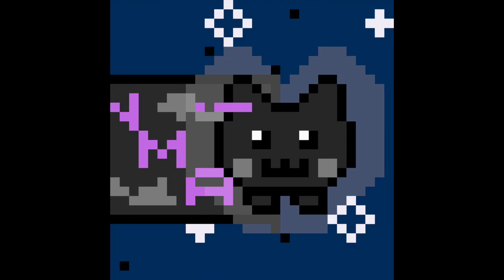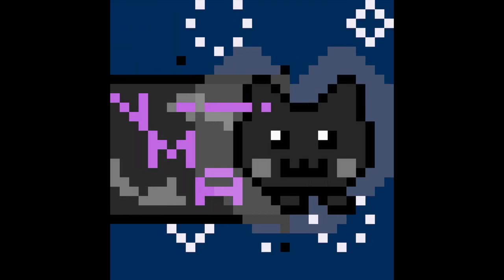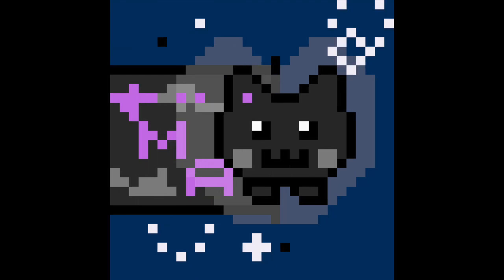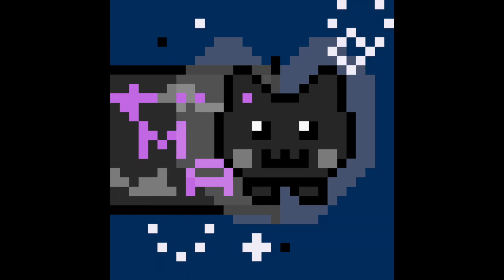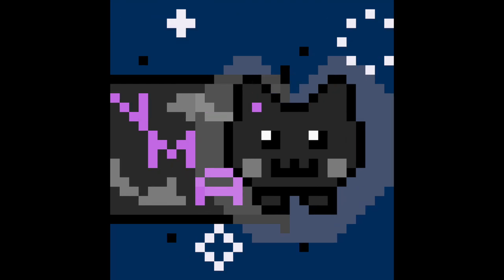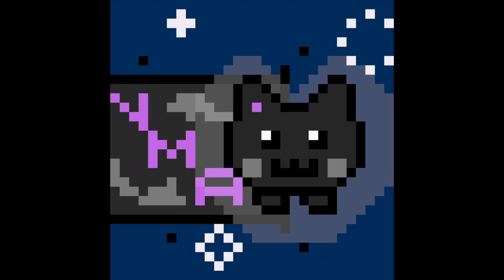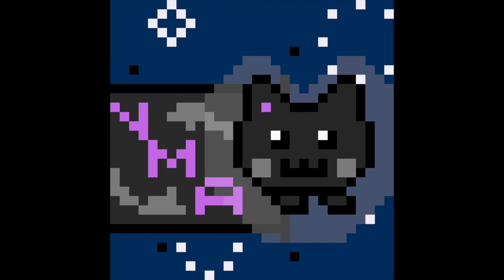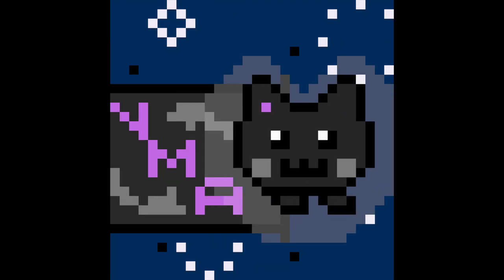astrocat.mp3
Astrocat, ground control, a mouse, and satellites. It's Neuromatch Academy!

Can you implement a Kalman filter to locate and track Astrocat's location from noisy observational data?

NMAers Got Talent Music Contest 2021